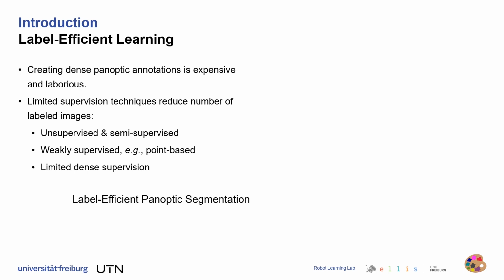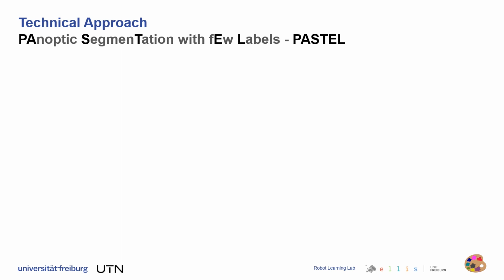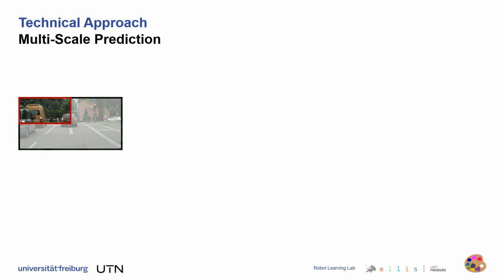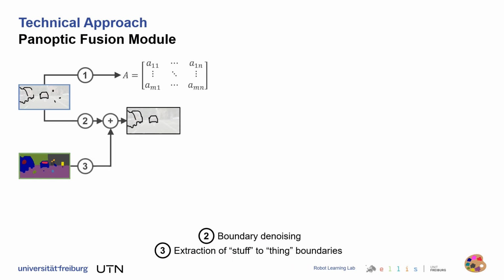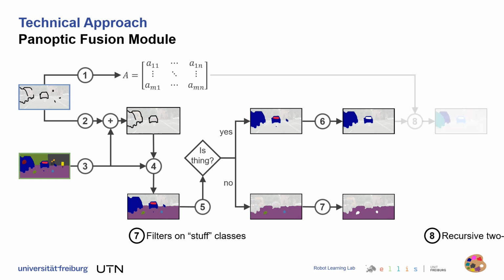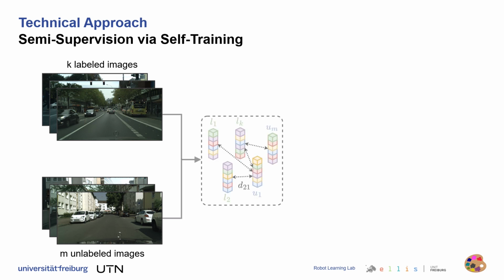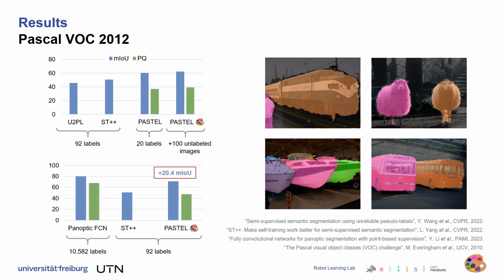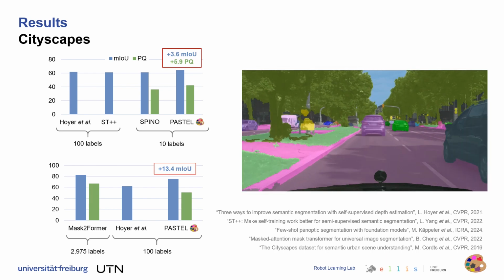PASTEL: A Good Foundation is Worth Many Labels -- Label-Efficient Panoptic Segmentation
Niclas Vödisch, Kürsat Petek, Markus Käppeler, Abhinav Valada, and Wolfram Burgard
A Good Foundation is Worth Many Labels: Label-Efficient Panoptic Segmentation